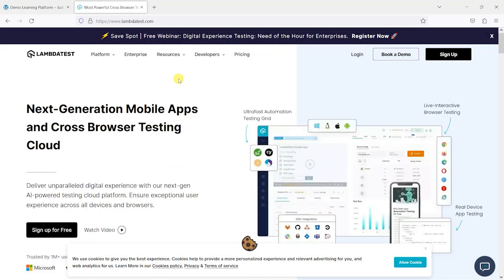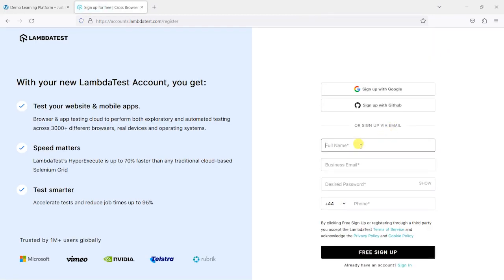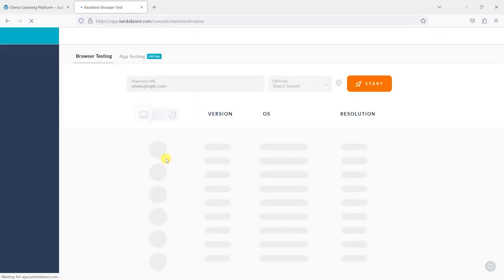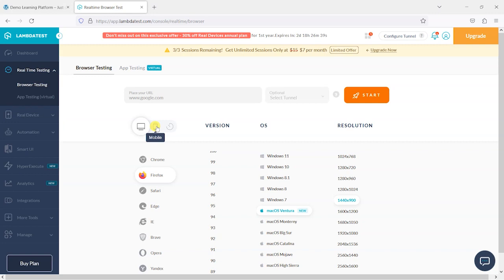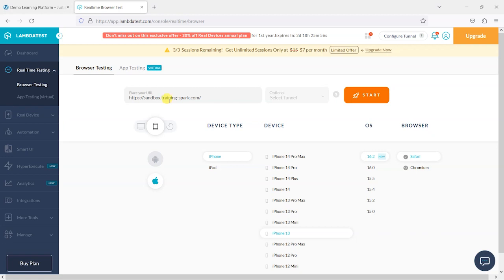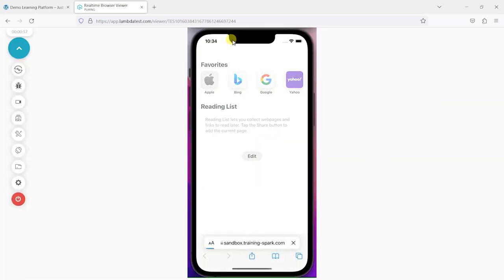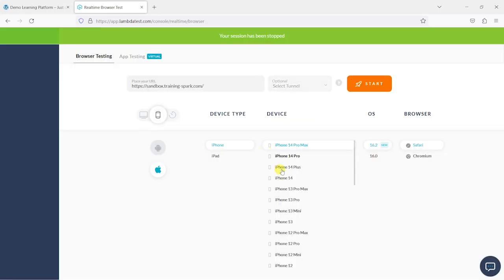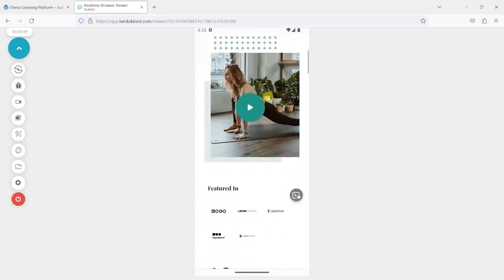How to browser test your LearnDash LMS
The content in your LearnDash learning platform is likely to be accessed by learners on a variety of different browsers and devices. Each one will display your content slightly differently, so it's important to check how this will appear. In this video we'll show you how to use LambdaTest to quickly view your learning platform on different devices and browsers.

0:00 - Introduction
1:10 - Signing up for LambdaTest
2:18 - Using LambdaTest to test your platform on different devices
5:38 - Summary